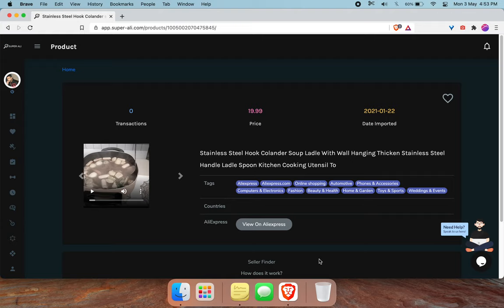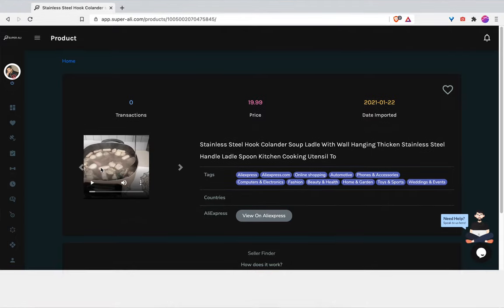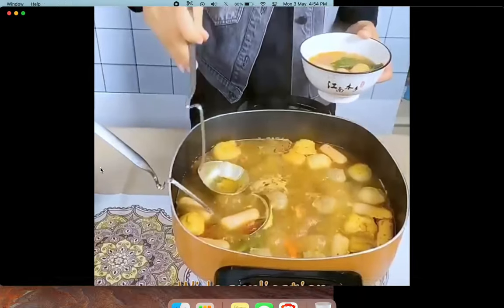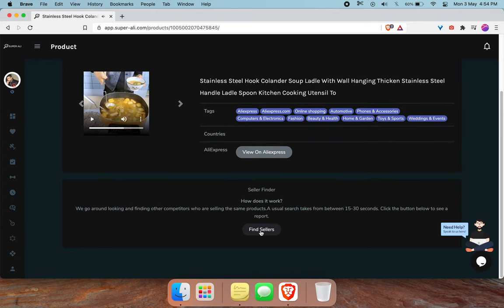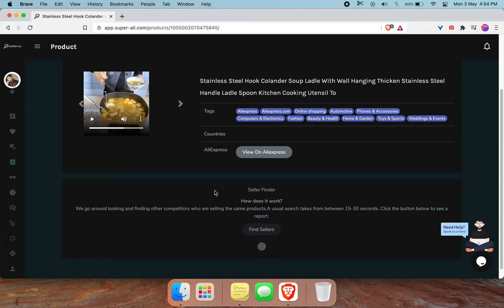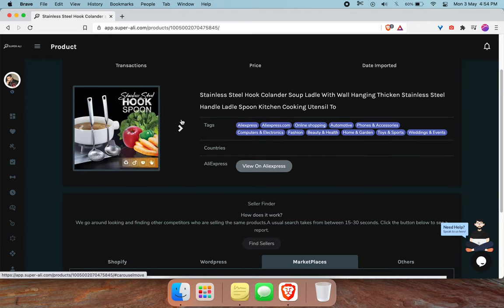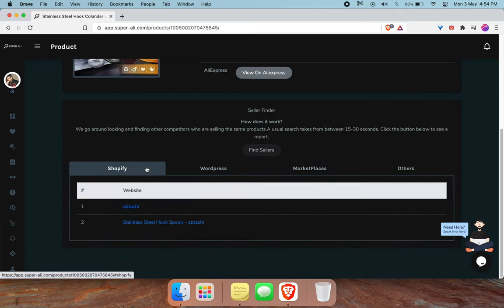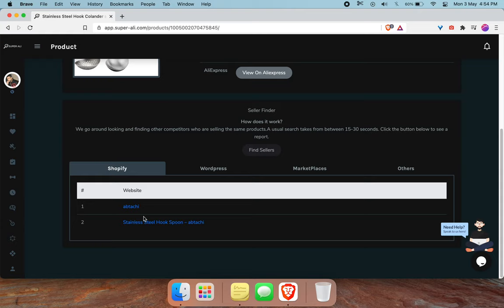Hook Spoon Ladle - Product Idea for Shopify Dropshipping and Competitor Research - May 2021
In this video we are going to take a look at hook spoon ladle and do some competitor research.

Here is the timeline with key points:

Product Revealed: 0:07
Shopify Dropshippers Research: 0:30

We will try to post more value filled videos like these.

If you are still reading this description, stop reading and go take some action to make more money.